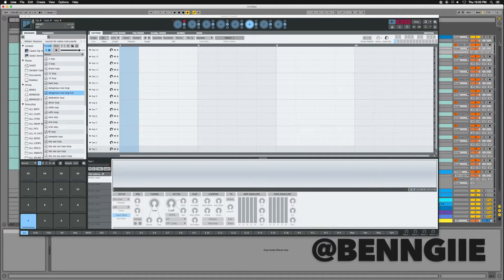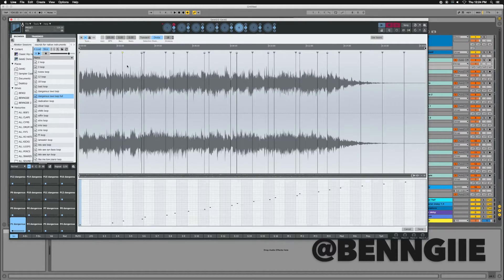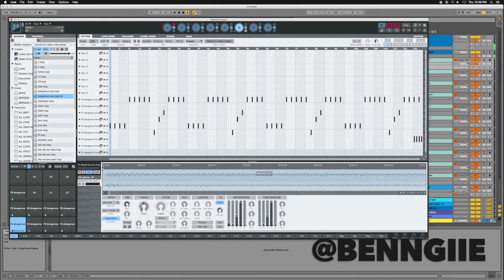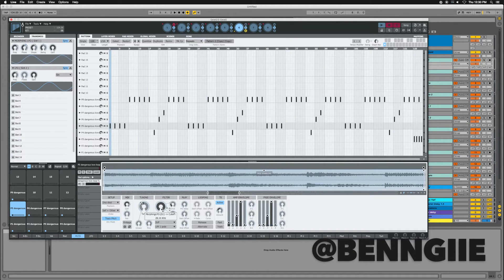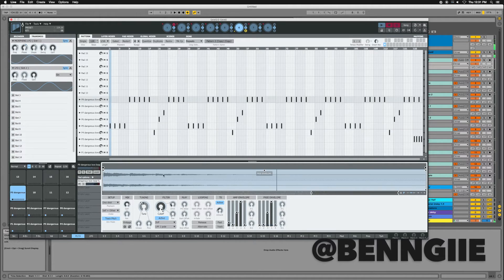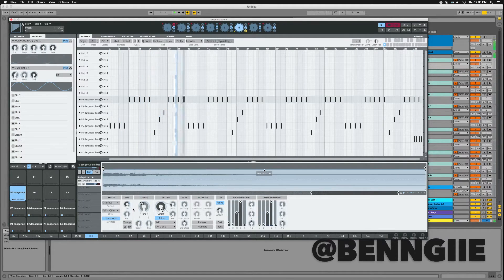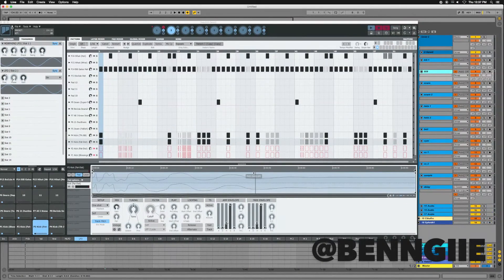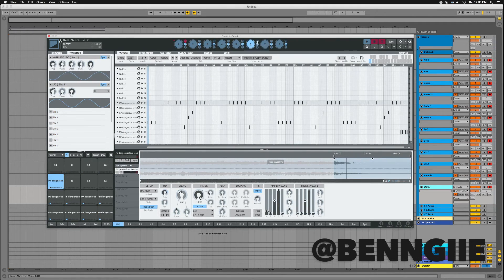Geist 2 by FXpansion making a beat with Ableton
im showing how i made this beat insode geist with ableton using modulations to make the sample sound a little different...